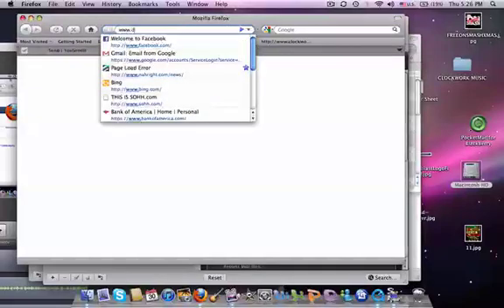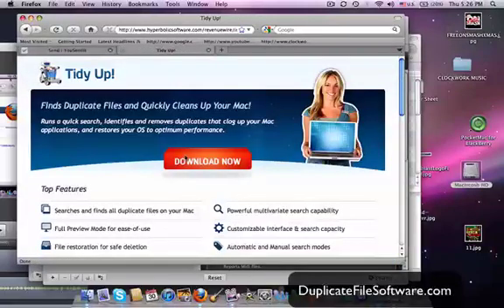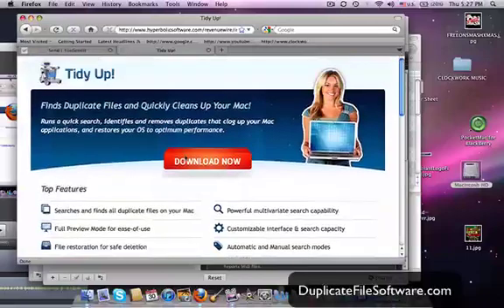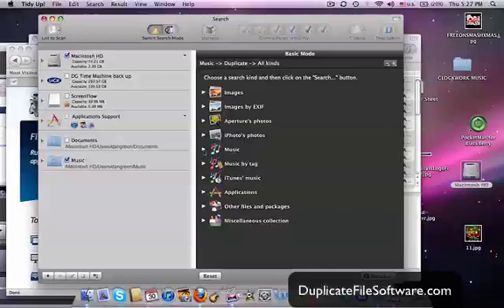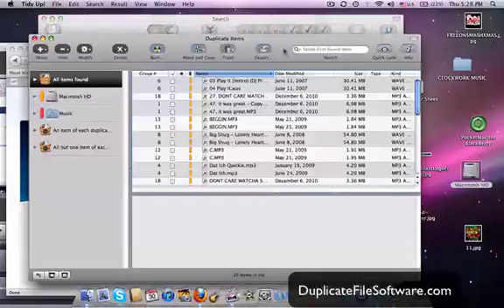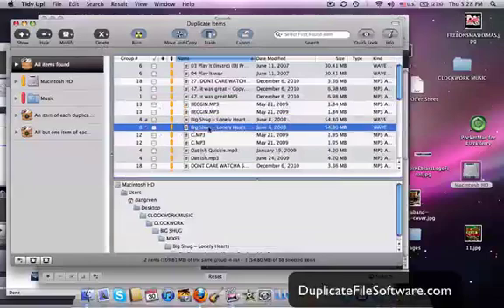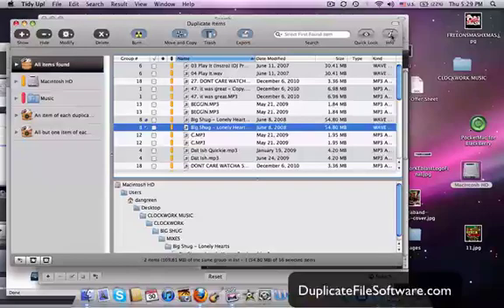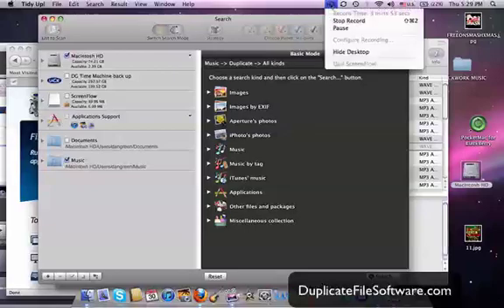Find Duplicate iPhoto Files 2016-2017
- Find and Remove Duplicate iPhoto Files
on a Mac, and speed up OS X your iMac, Macbook, or other Apple
computer. Valid for 2013 and 2014 and beyond.